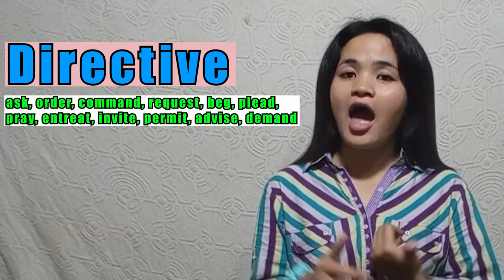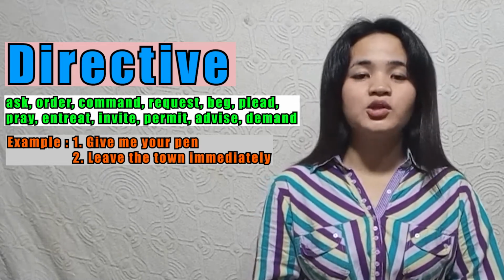101 SPEECH ACTS